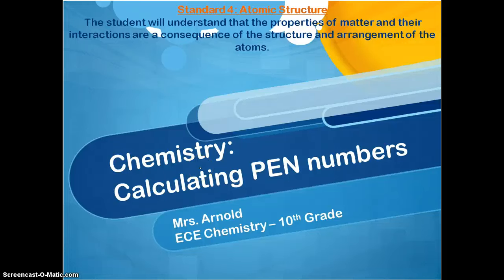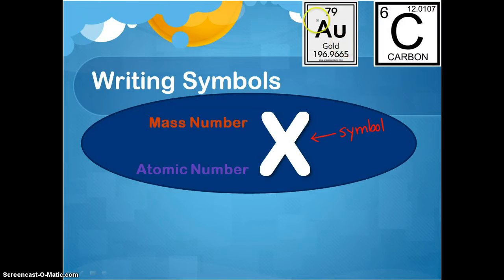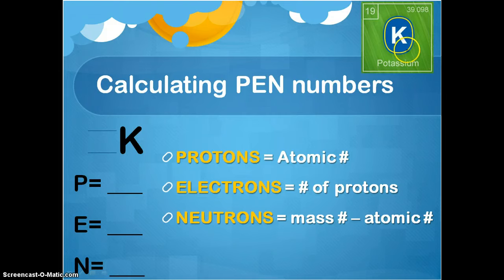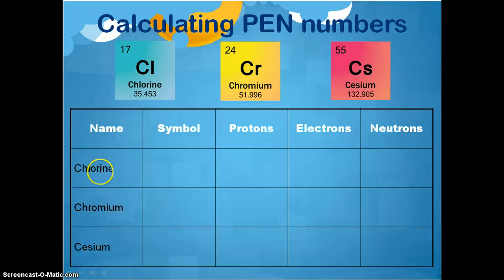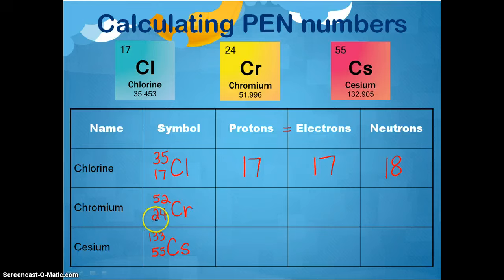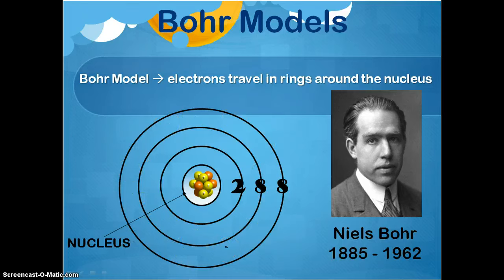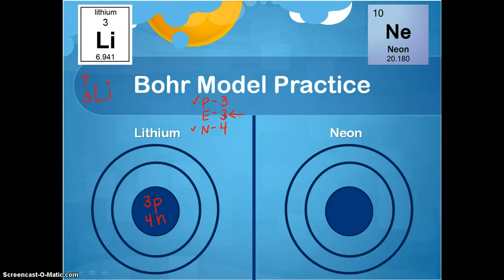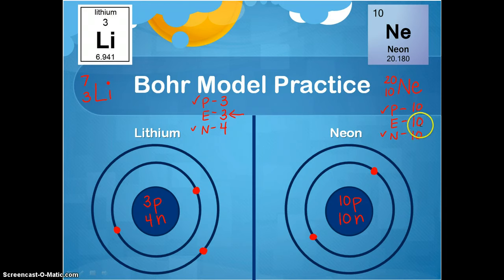Part 1: Calculating PEN